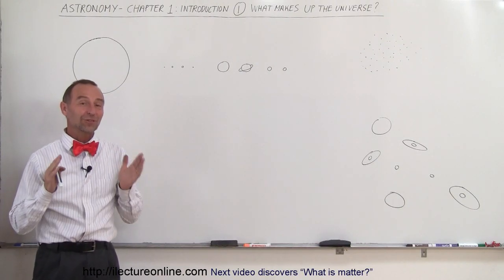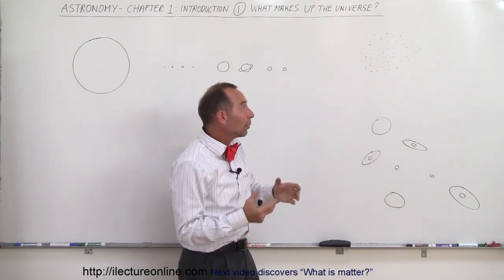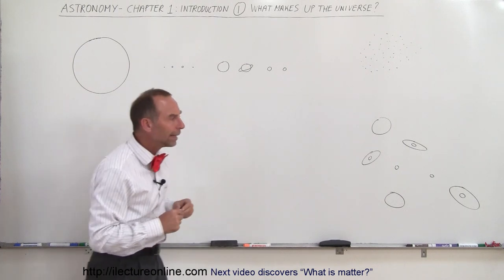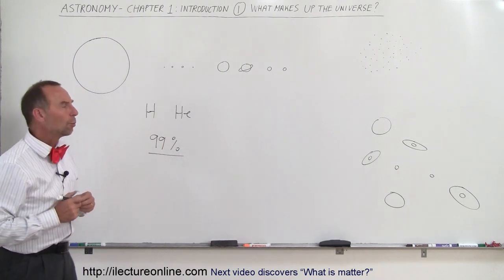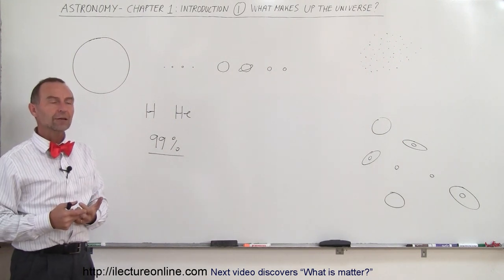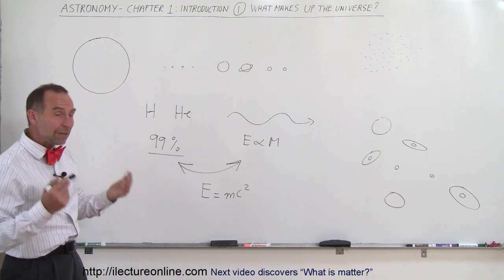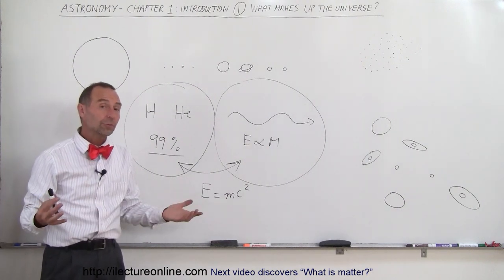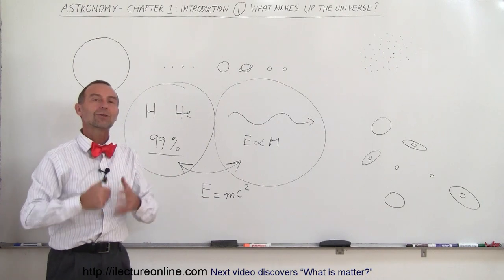Astronomy - Chapter 1: Introduction (1 of 10) What Makes Up the Universe?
In this video I will introduce “What makes up the universe?” and “Where does everything come from?”